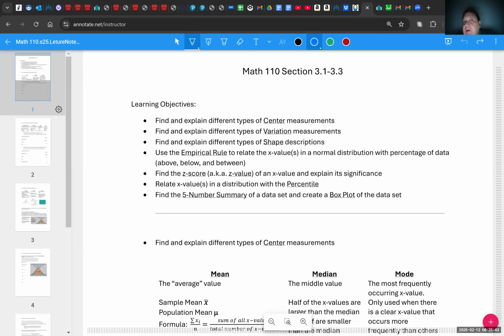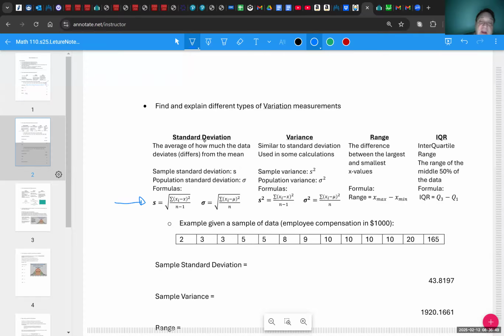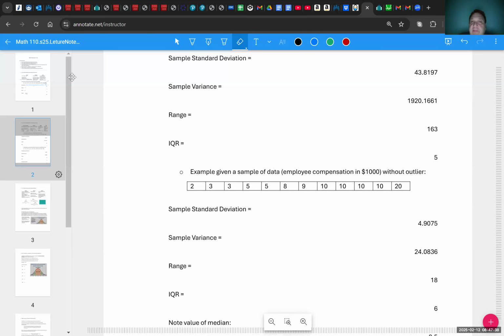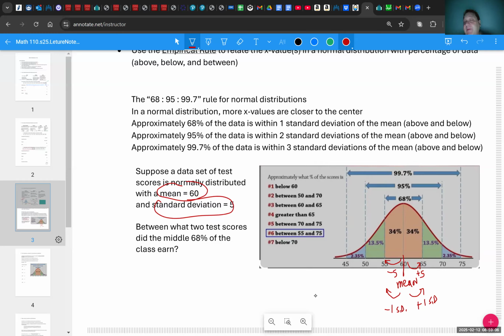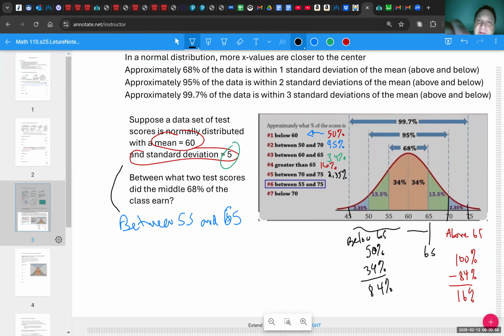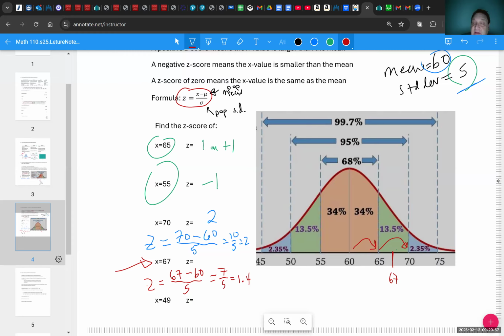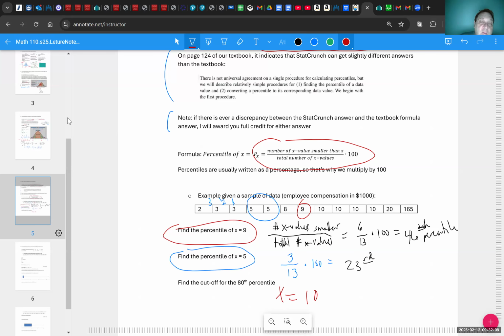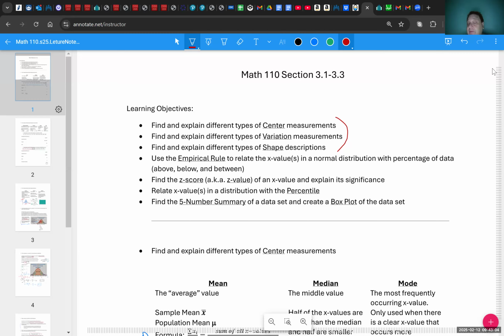Math 110 Lecture 3.1-3.3